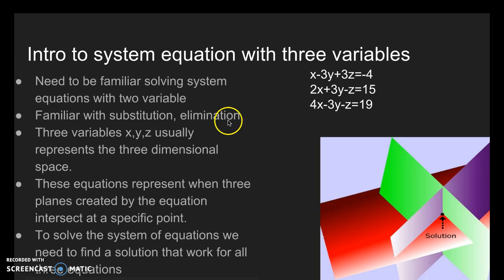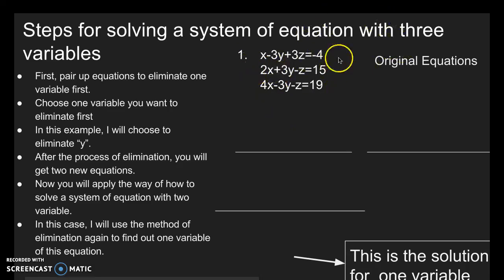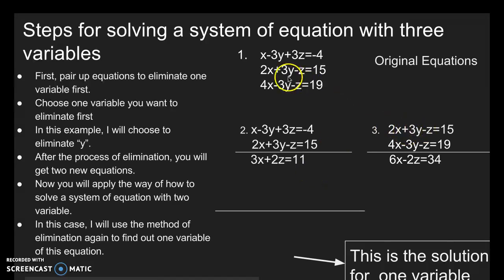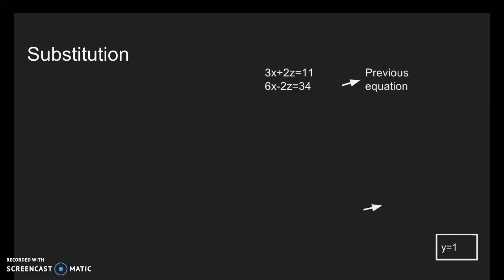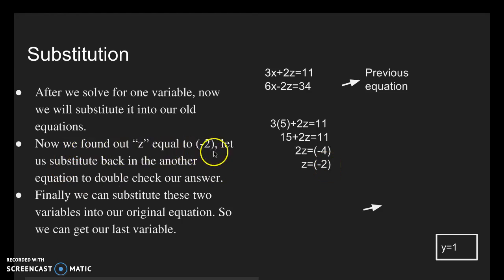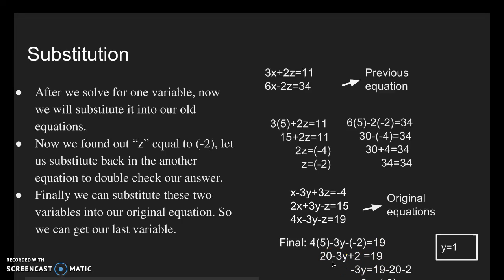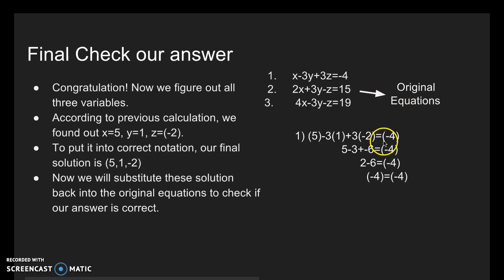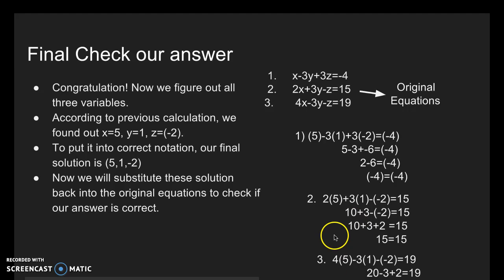Math project(Systems with Three Variables)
Math project 1   July 7 2017   Leo Chan